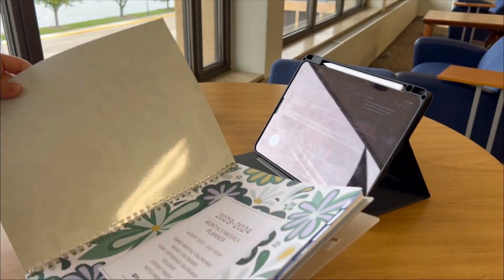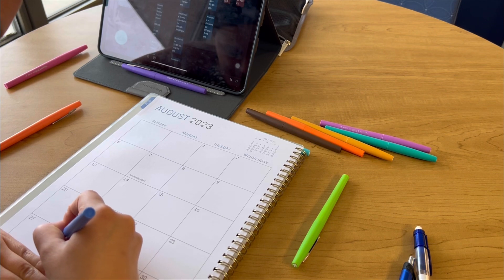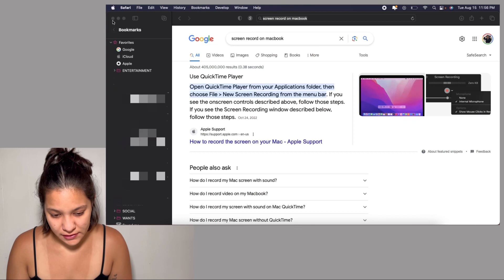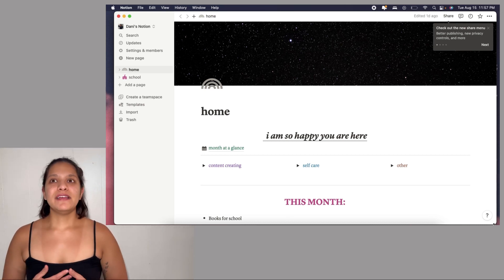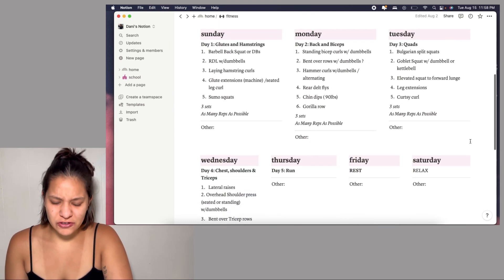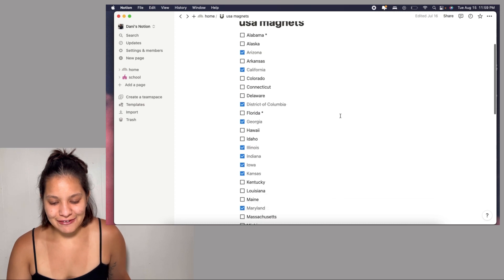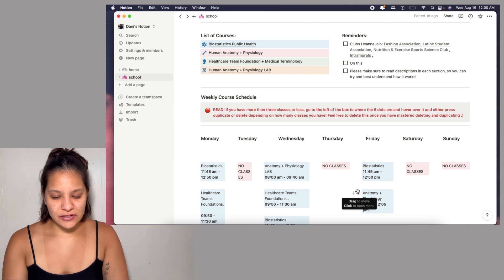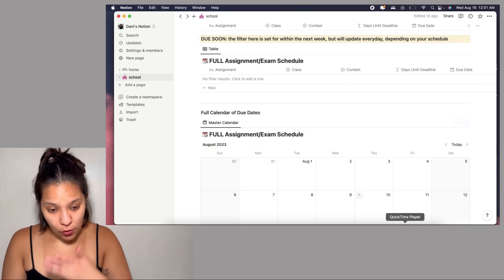MY PLANNER SET UP AS A COLLEGE STUDENT + NOTION TOUR 2023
Hey everyone!! Did a very simple planner set up, the most complicated thing is still figuring out how to use Notion. Really hoping I stay motivated to continue to use my planner this year.